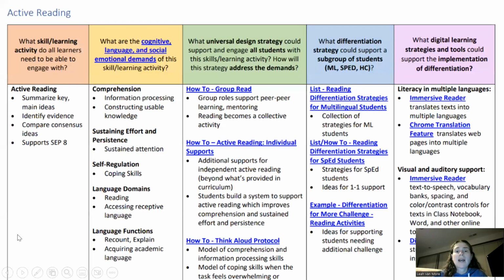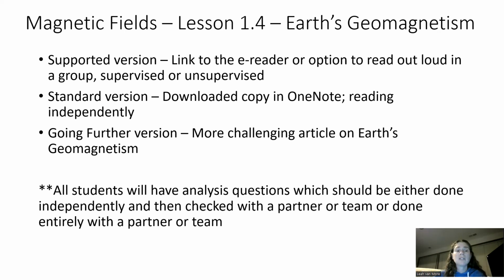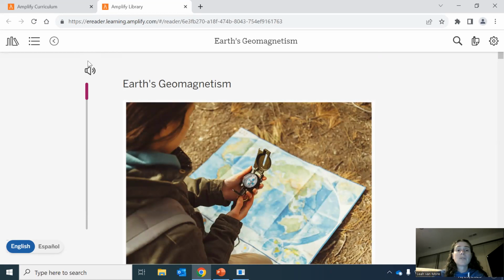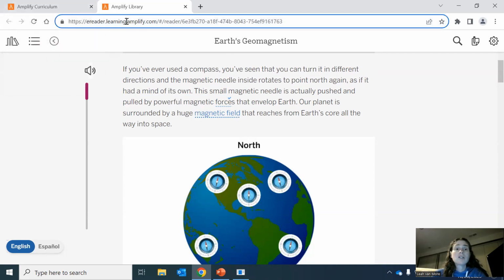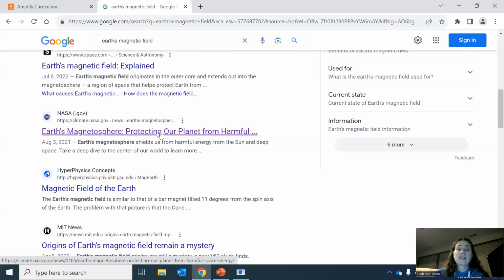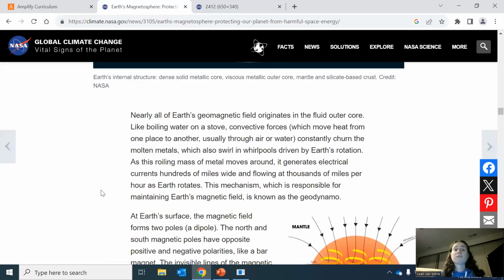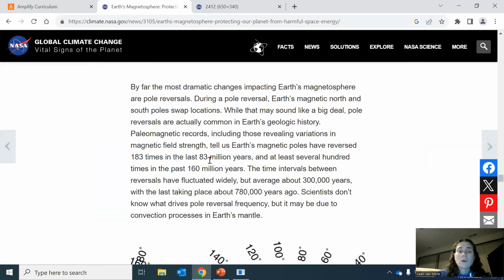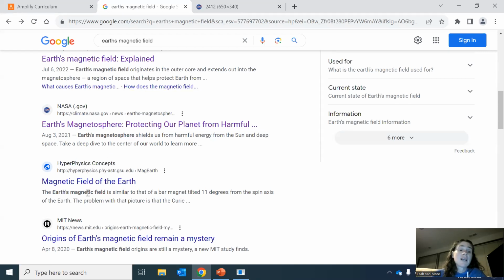Tiered Readings in a UDL Framework